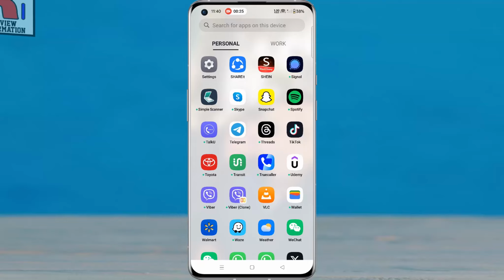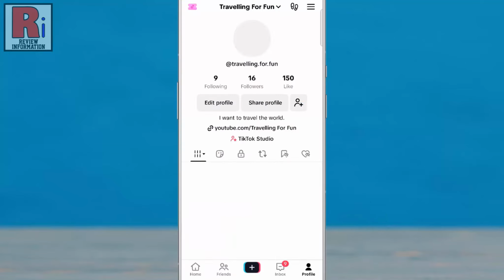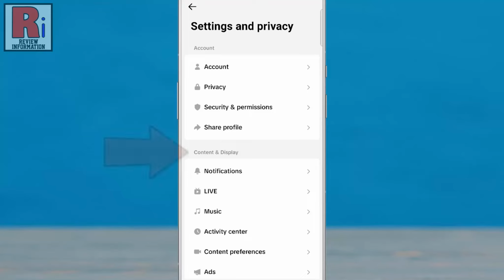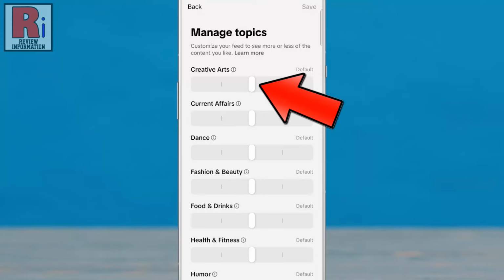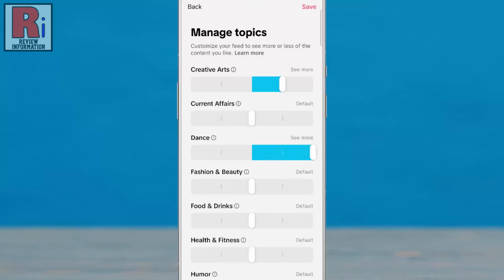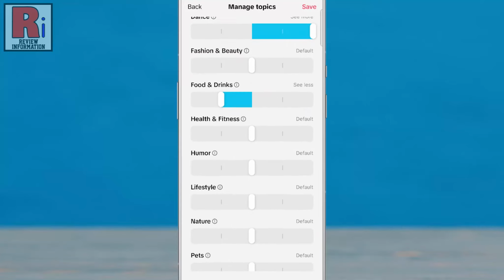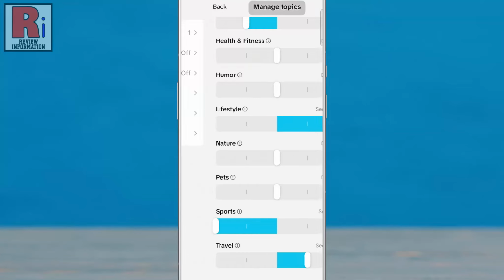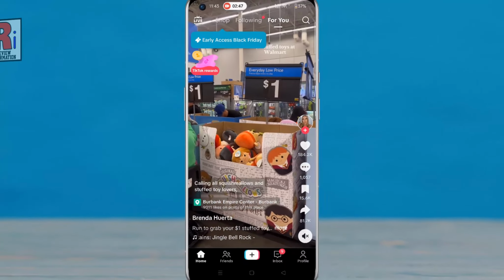How to Manage Video Topics on TikTok (New Update)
In this video I will show you, How to Manage Video Topics on TikTok.